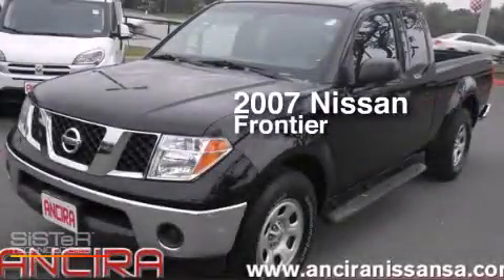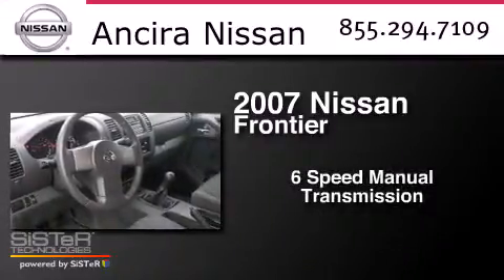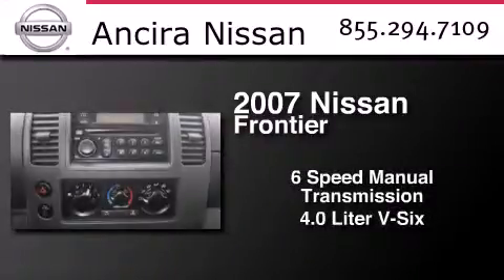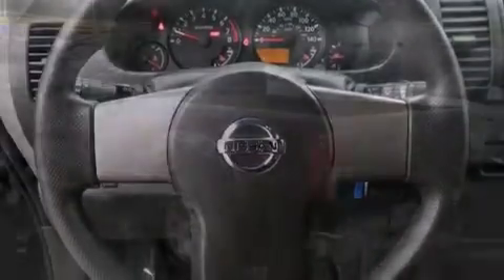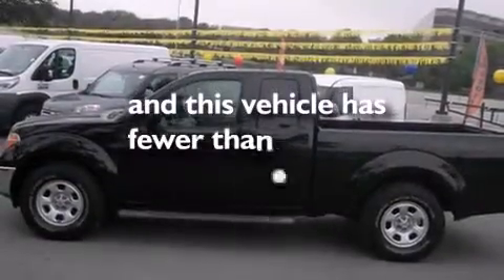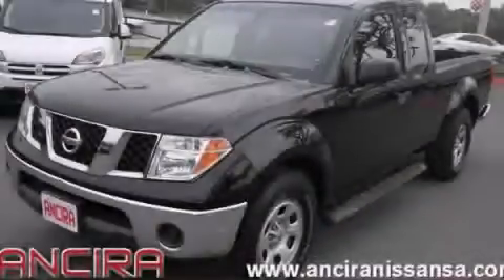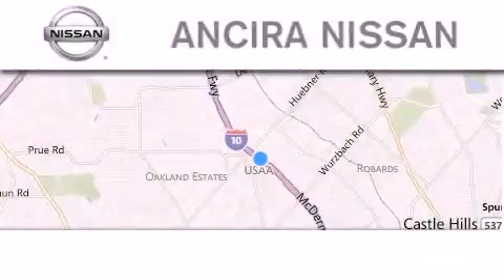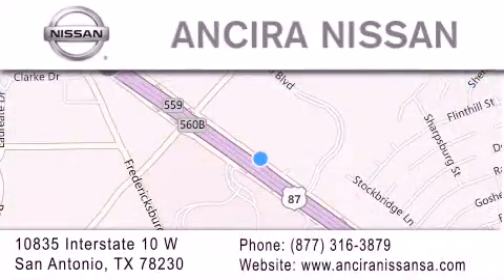Used 2007 Nissan Frontier San Antonio | Austin TX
We have been honored to serve the San Antonio TX area , we promise that your experience at our dealership will exceed your expectations ! Year : 2007 Make : Nissan Model : Frontier Engine : 4.0L V6 Trans . : Manual 6-Speed Exterior : Super Black Miles : 27,500 Interior : Graphite w/Cloth Seat Trim Stock : 717625A Ancira Nissan 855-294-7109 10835 Interstate 10 West San Antonio , TX 78230